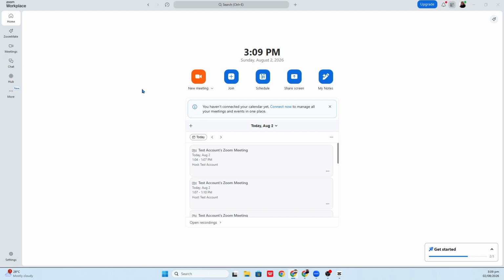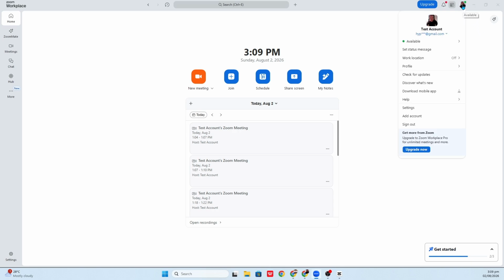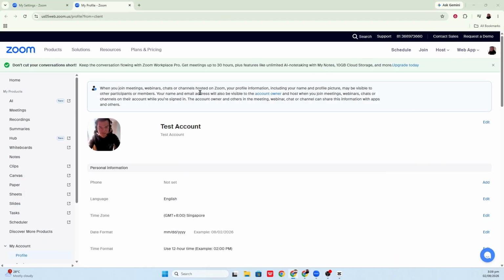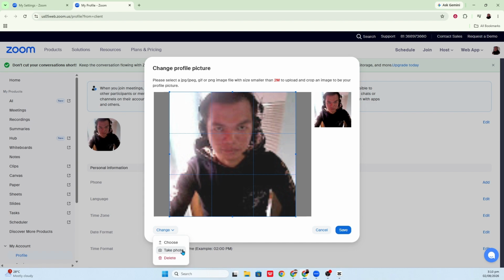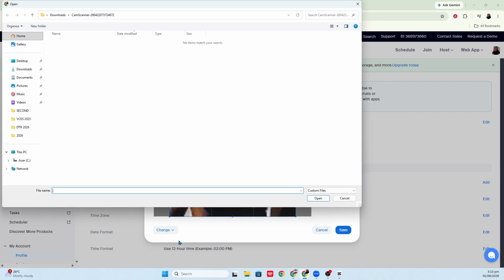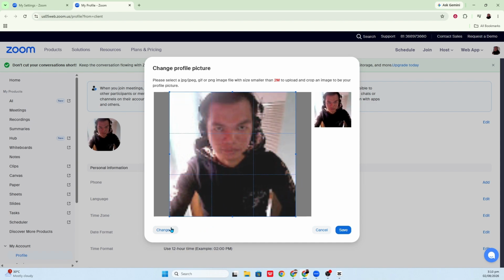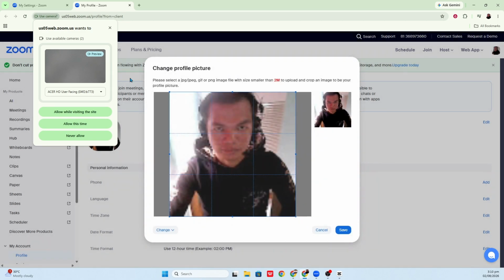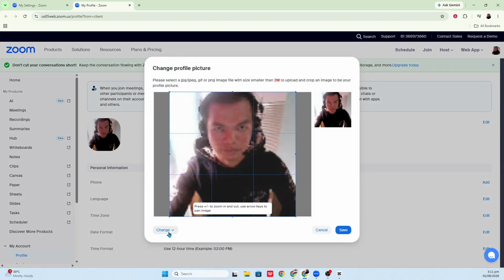How To Put Your Picture On Zoom When Camera Is Off (2026)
Learn how to put your picture on Zoom when your camera is off with this quick step-by-step tutorial. In this guide, you'll learn how to upload a Zoom profile picture, edit your profile photo, crop and save your image, and display your profile picture whenever your camera is turned off during Zoom meetings.

**Video Chapters**
0:00 How to Put Your Picture on Zoom When Camera Is Off
0:00 Open Your Zoom Profile
0:13 Go to My Profile
0:31 Edit Your Profile Picture
0:49 Upload or Take a New Photo
1:05 Choose the Best Profile Picture
1:14 Crop Your Photo
1:23 Take a New Picture with Your Camera
1:39 Save Your Zoom Profile Picture
1:50 Change Your Picture Anytime
2:04 Tips for a Clear Profile Photo
2:19 When Your New Picture Appears in Zoom Meetings